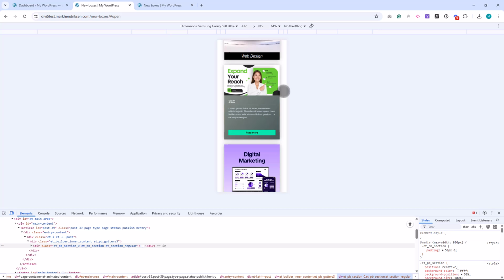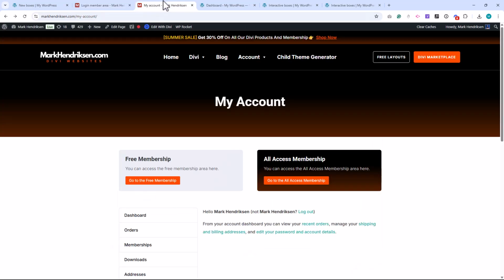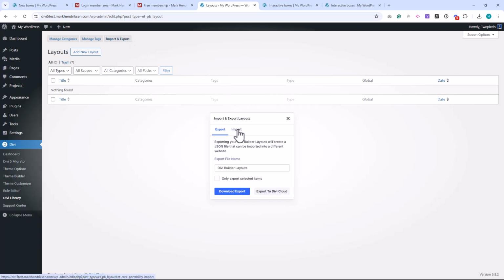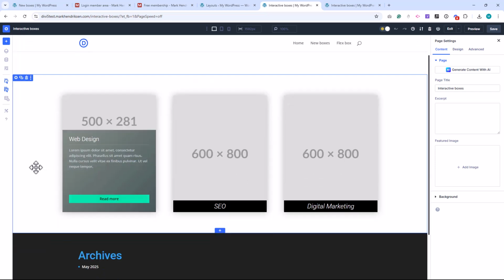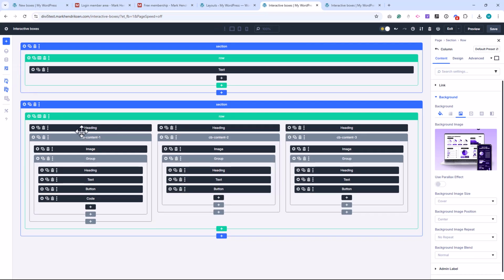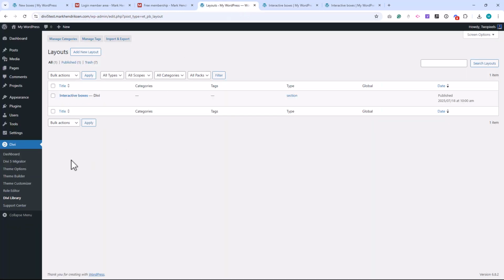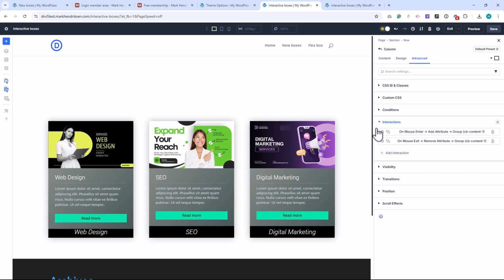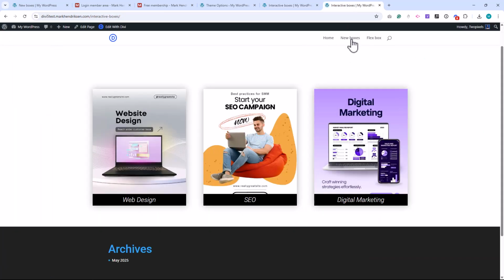Create Interactive Service Boxes with Hover Effects in Divi 5 Tutorial + Free Layout)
In this Divi 5 tutorial, I’ll show you how to create beautiful interactive service boxes with smooth hover effects using the new interaction options in Divi 5 — no plugins required!

✨ You’ll learn how to:

✅ Download and import a free pre-built layout
✅ Customize background images and hover content
✅ Use Divi 5’s new interaction feature
✅ Add a clean slide-in effect with simple CSS

⚠️ Note: Divi 5 is currently in alpha, so this is a showcase of what's possible — not yet intended for live production sites.

🛠 Recommended image sizes:

- Background: 600x800px
- Hover Image: 500x281px